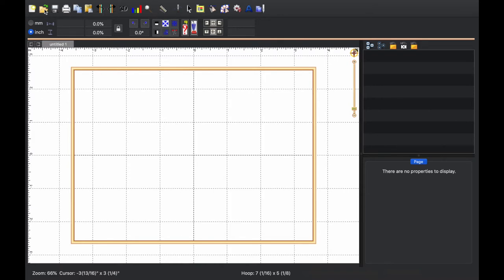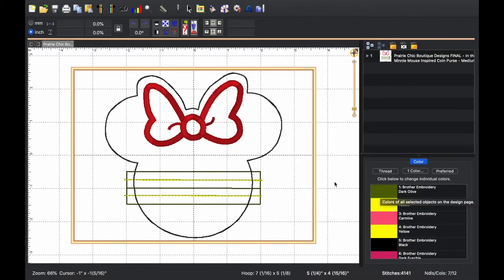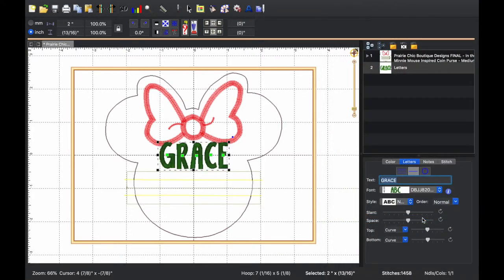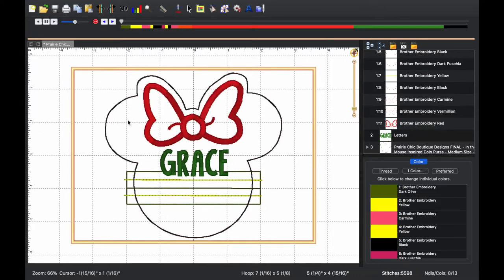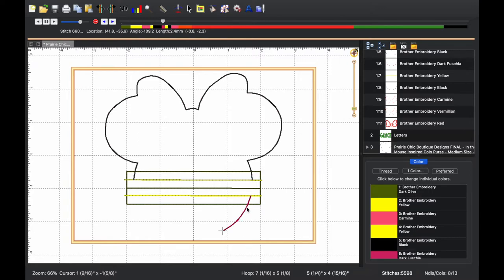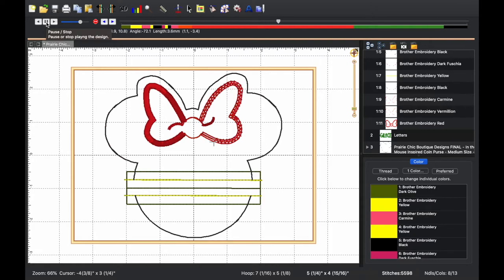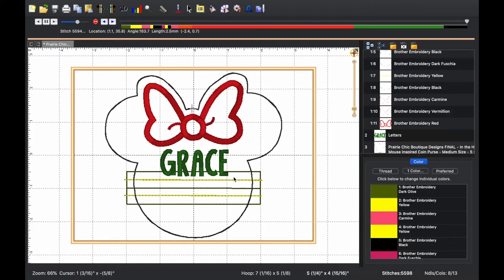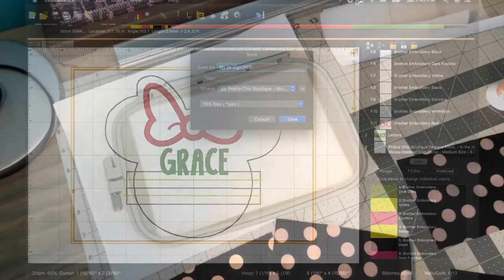Prairie Chic Boutique Designs 5x7 Minnie Mouse Coin Purse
In this tutorial, I take you step-by-step on how to make the Minnie Mouse Inspired Coin Purse on an embroidery machine.